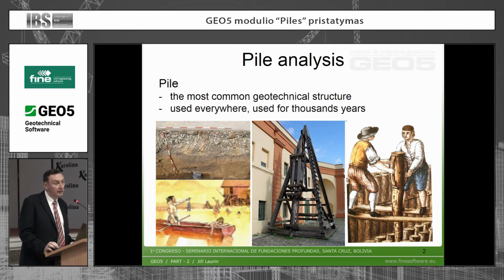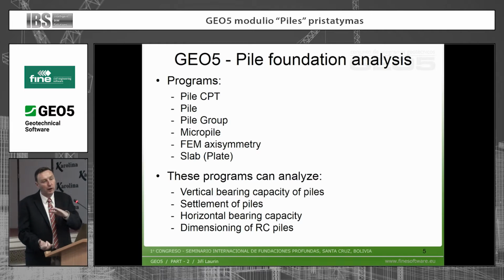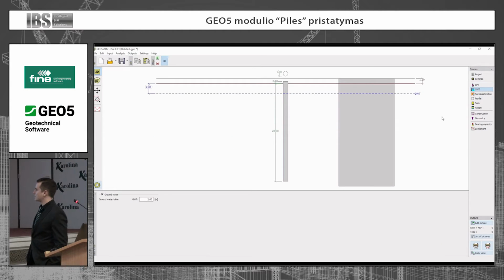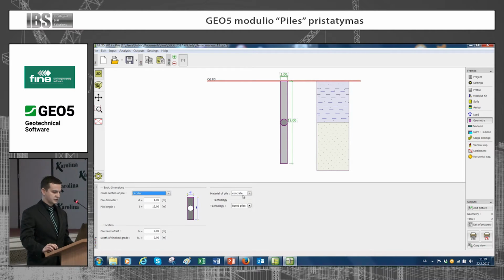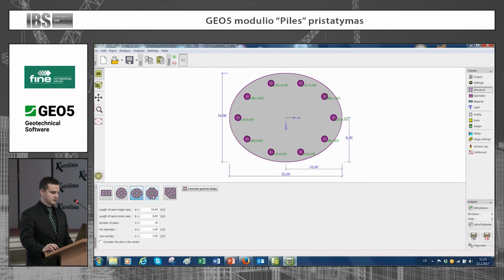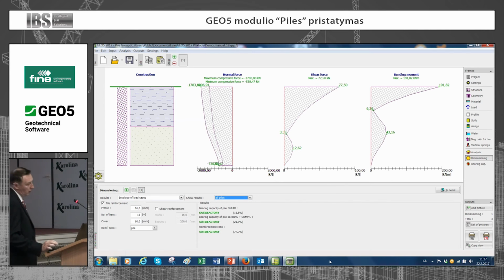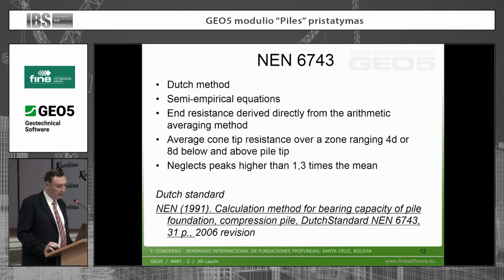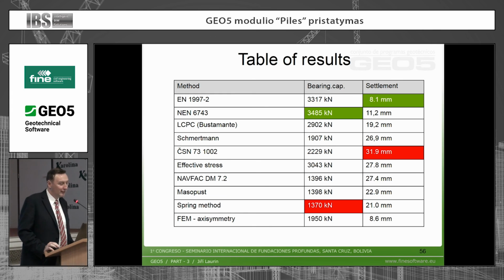Presentation of GEO5 module "Piles"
Šiame renginyje pristatome programų paketą, skirtą pamatų ir pagrindų analizei bei projektavimui. Tai yra efektyvus programinės įrangos paketas, skirtas spręsti geotechnines problemas remiantis tradiciniais analitiniais bei baigtinių elementų metodais. Pristatysime paketą, kuris sudarytas iš individualių programų, skirtų spręsti daugumai geotechninių užduočių, nuo pačių pagrindinių (sekliųjų bei giliųjų pamatų tikrinimas, atraminių sienų, šlaitų stabilumas ir t.t.) iki labai specializuotų programų (tunelių analizė, tuneliavimo žala esamiems pastatams, uolienos stabilumas).

Pranešėjai:

Jiri Laurin – Fine CEO and geotechnical department director
Boris Kormanik – Fine Geotechnical Consultant